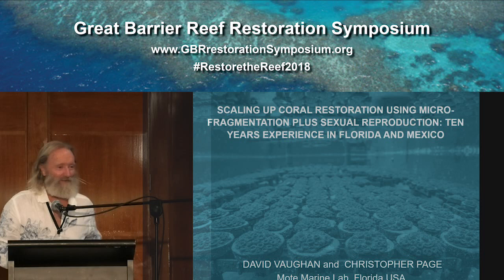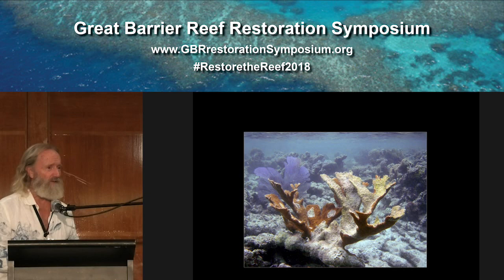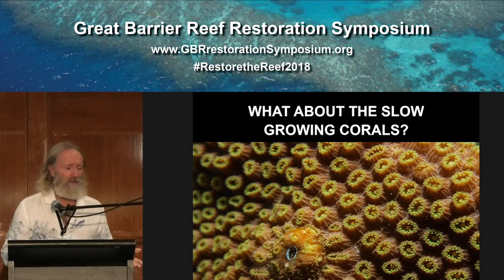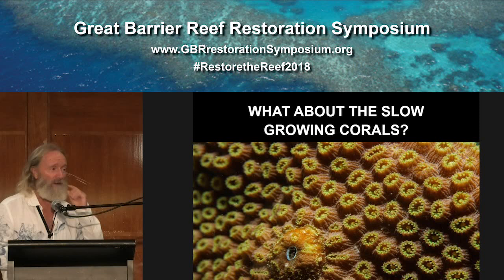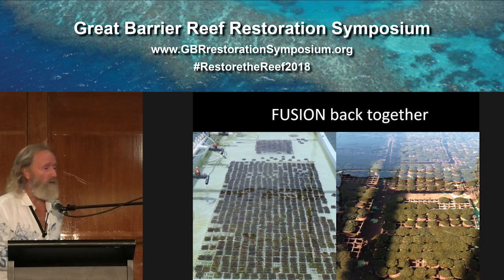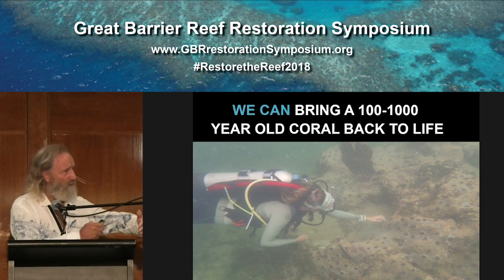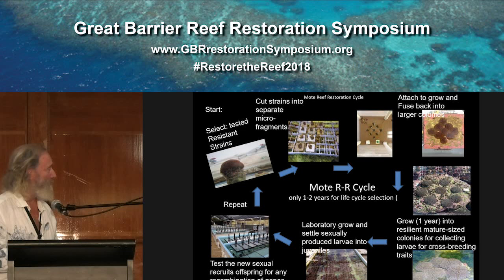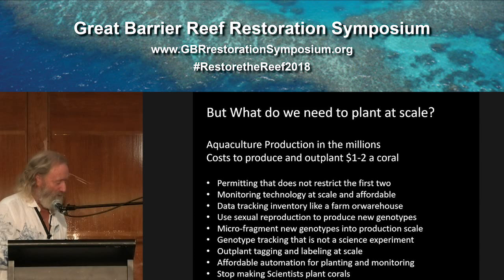David Vaughn: Scaling up coral restoration using micro-fragmentation plus sexual reproduction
SCALING UP CORAL RESTORATION USING MICRO-FRAGMENTATION PLUS SEXUAL REPRODUCTION: TEN YEARS EXPERIENCE IN FLORIDA AND MEXICO

David Vaughan a, Christopher Page a, Claudia Souz a b and Jaime Gonzalez b

a Coral Restoration Program, Mote Marine Laboratory, Summerland Key, Florida 33042 USA
b National Institute of fisheries and Aquaculture, Puerto Morelos, Mexico
Since Hurricane Wilma hit Florida and Mexico in 2005, both countries have been developing and implementing coral propagation technologies to restore coral reefs. Starting with large broken fragments, reattachment and rubble stabilization had only minor success. Medium size fragmentation, using field nurseries were successful for both of the Acropora species. Land based nurseries initiated the first success with the massive coral species with small fragments and later developed and refined the first “micro-fragmentation” technologies in large scale, with successful out-plantings to the reefs. Micro-fragmented clones can also be planted together to produce a new fused colony that would have taken decades to grow and can be produced in just a few years.  Recent success with settlement of larvae from sexual reproduction has produced both thousands of surviving recruits plus new genotypes for increasing genetic diversity and resilience. New recruits also make new lateral extension growth of both skeleton and tissue, ideal for using micro-fragmentation and allow techniques for scaling up both in numbers and growth rates and new genetic strains. These multi-pronged technologies allow for the large scale-up of production, economies of scale, genetic diversity and fusion of clones into larger reproductive corals within a short period of time. Case studies from Florida and Mexico show similar success of coral reef restoration.